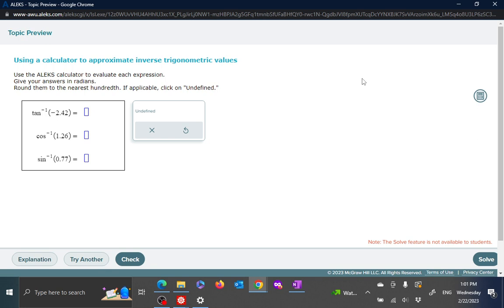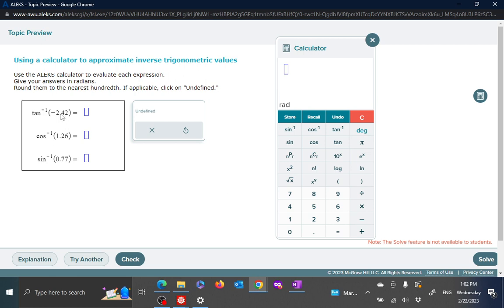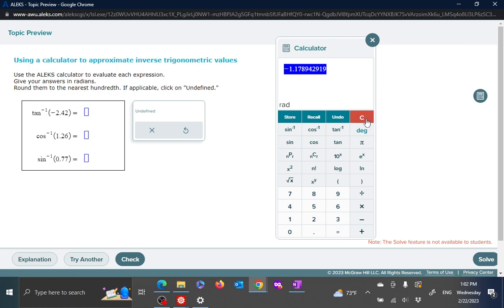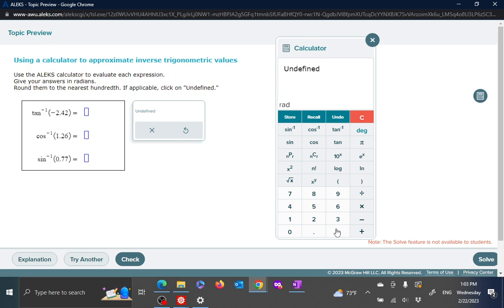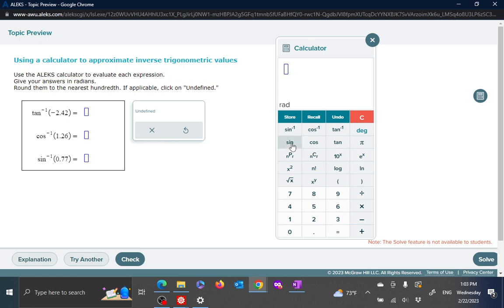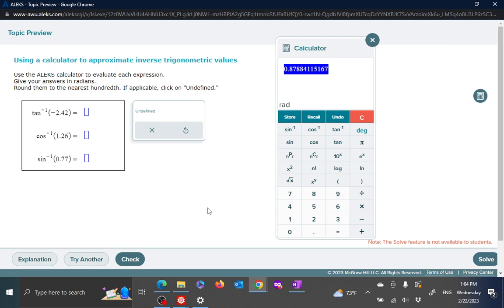4.7.h Using a calculator to approximate inverse trigonometric values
arcsin,cos,tan

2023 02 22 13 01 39